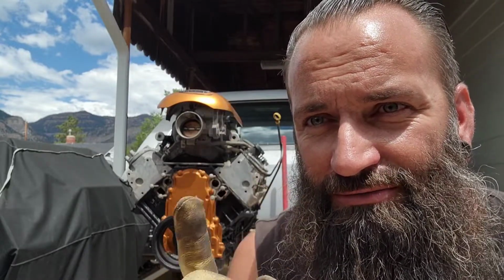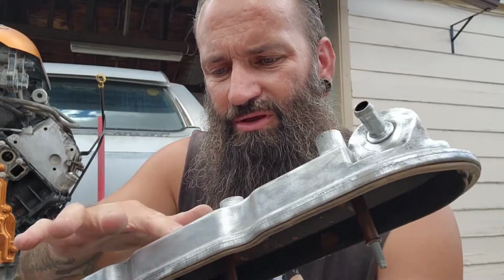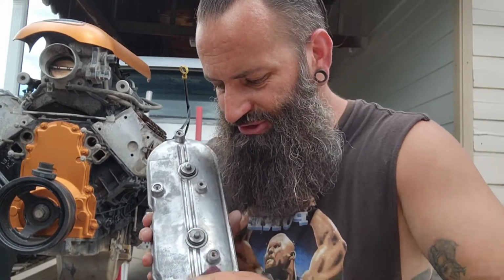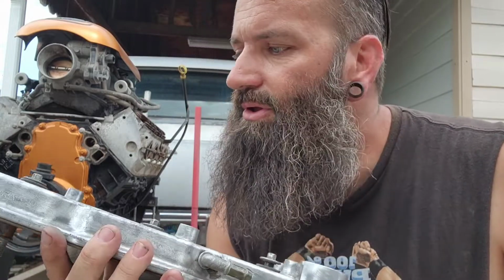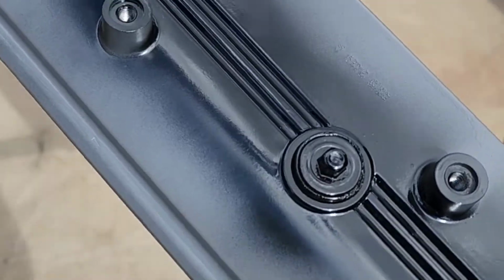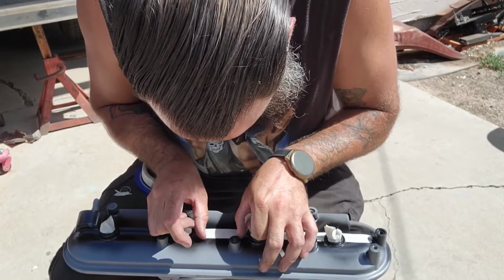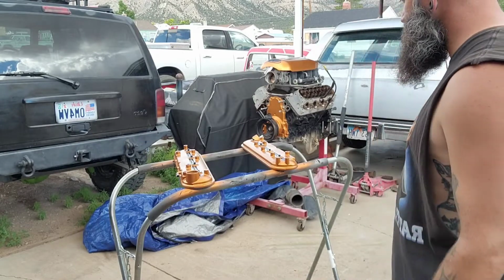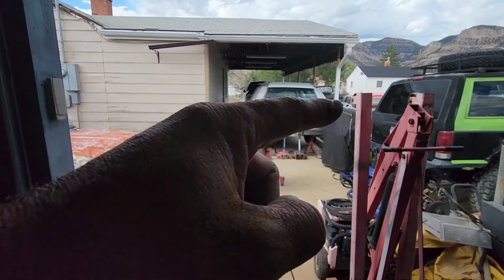How I custom painted the valve covers on my LS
Today I did some more painting on the 5.3 for my caprice wagon project.